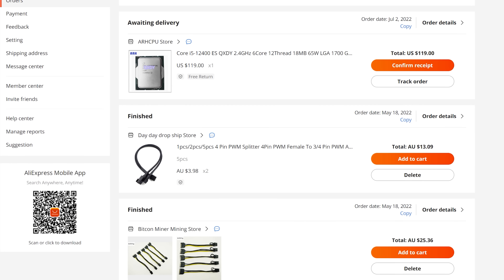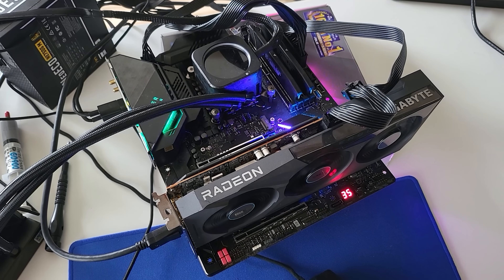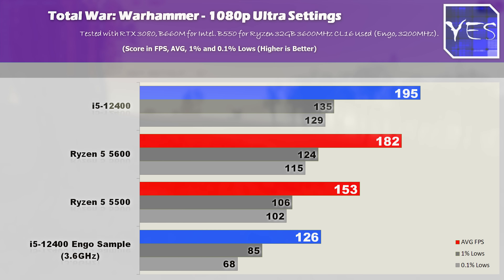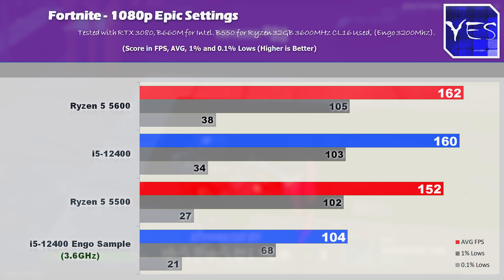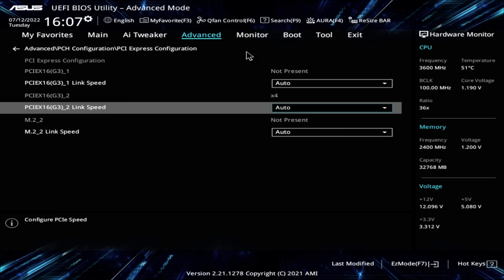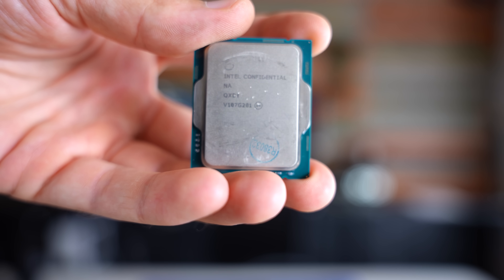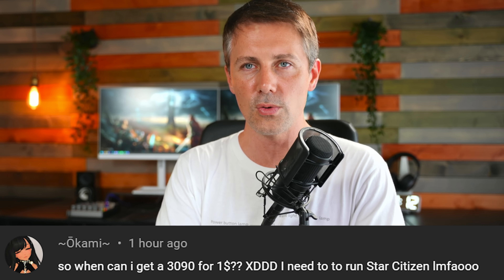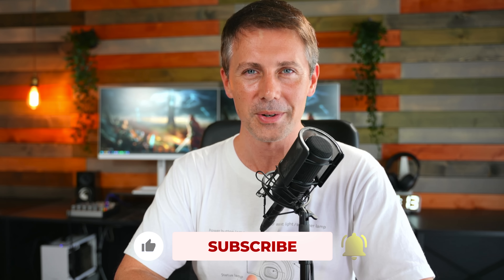The $119 Aliexpress i5-12400 ES.... A Value KING or a Value DISASTER?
As soon as I saw an i5 -12400 ES 6 core 12 threaded 12th Gen CPU for $119 shipped, I knew I had to get it and check it out, though upon receiving it a week later I noticed it had some problems... and upon going back to the original listing, the seller had changed details, which are still inaccurate to this date...

Though how is the gaming performance vs the Ryzen 5 5500, 5600 and a retail i5-12400? Well let's find out!

Links
i5-12400 ES DONT BUY IT lol
i5 12400
Ryzen 5 5500
Ryzen 5 5600

Chapters
00:00 The i5-12400 ES, the price is right, but the specs are. well weird...
01:12 All the problems with this CPU... PCI bus vs chipset bus, clock speeds and IMC.
03:17 Gaming Benchmarks, 1080p, TW, SoTTR, Fortnite, Valorant, FC6 and Ghost Recon.
04:32 WOW.. This CPU burns too much power... (over 100 watts while gamign).
06:27 Verdict... it's messy, very messy.
09:02 The Quality of silicon... it really is something different on 12th Gen.
12:57 Question of the day, when can I get an RTX 3090 for $1 to play Star Citizen?